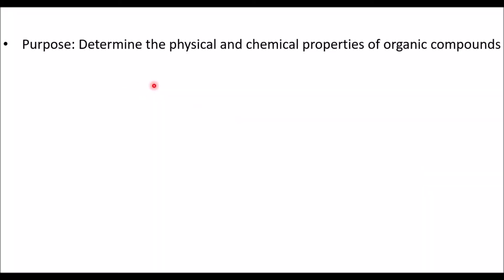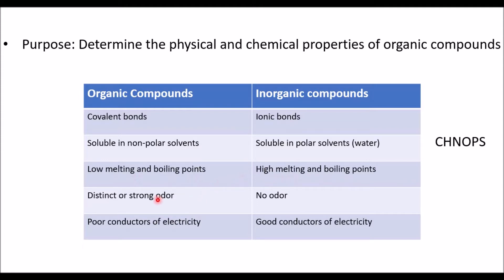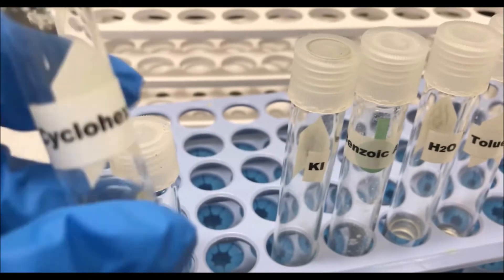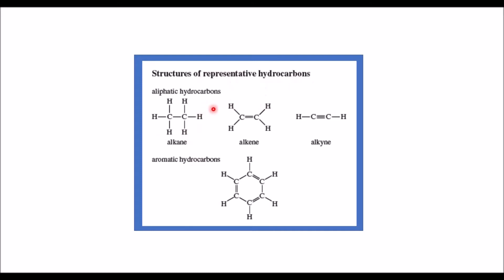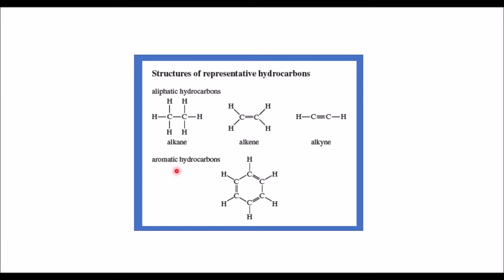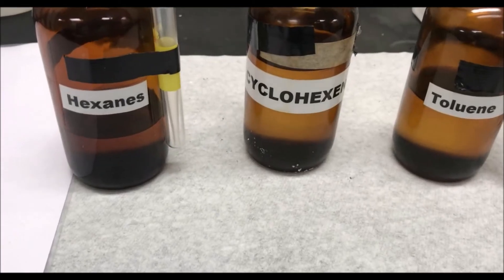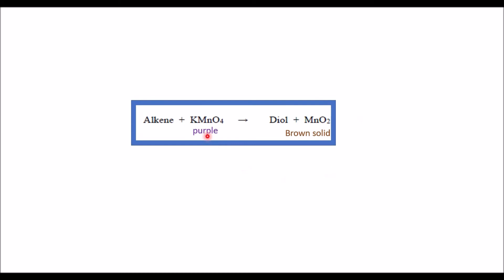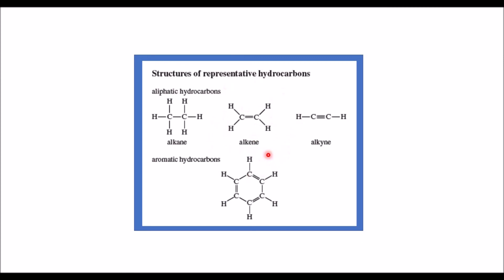Properties of Hydrocarbons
This video discuss the physical and chemical properties of hydrocarbons.